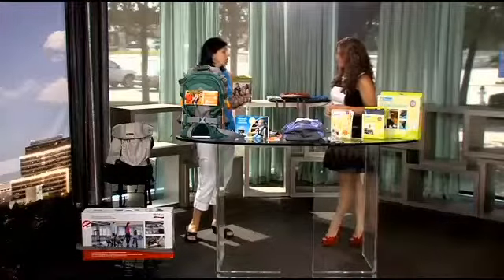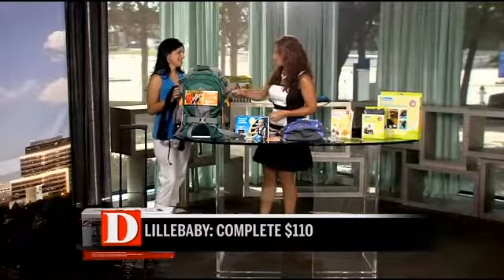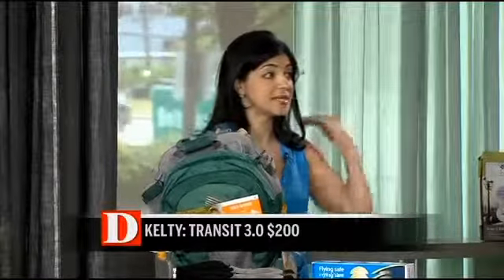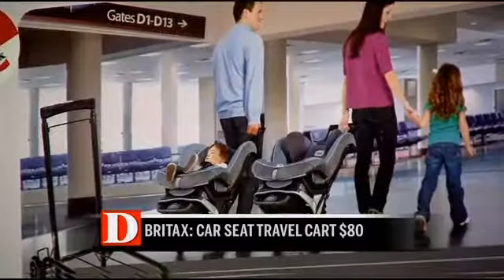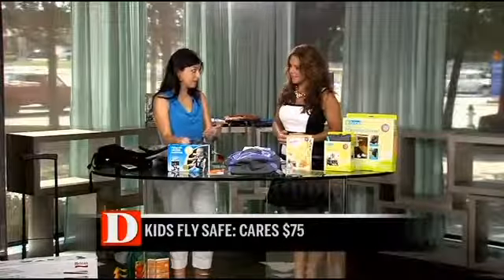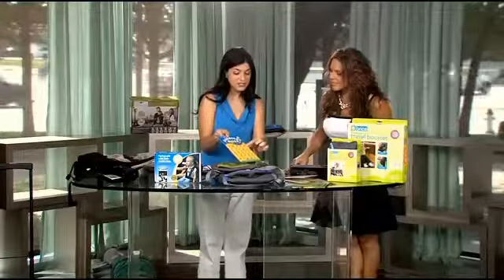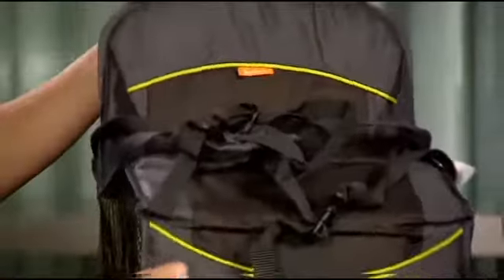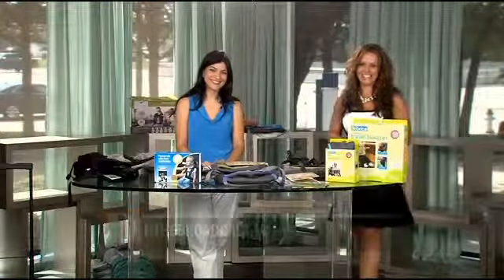Summer Travel Easy